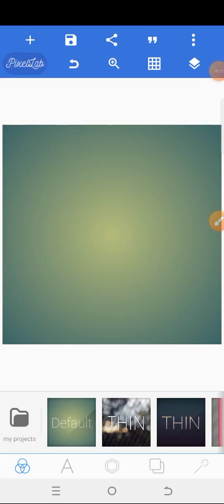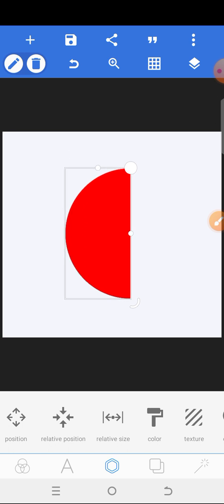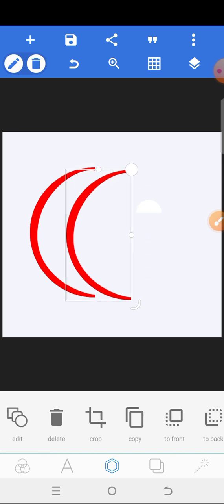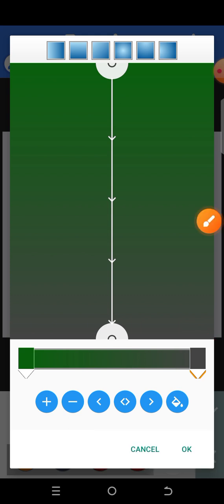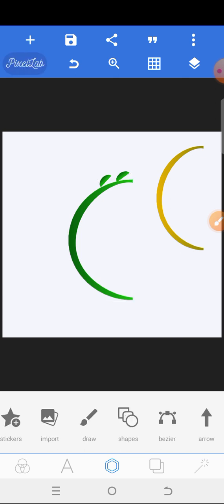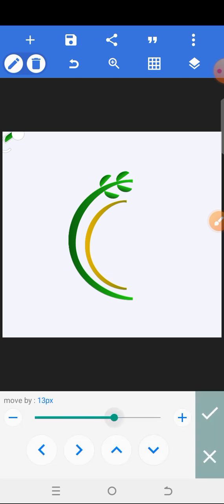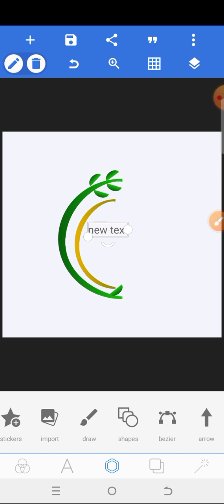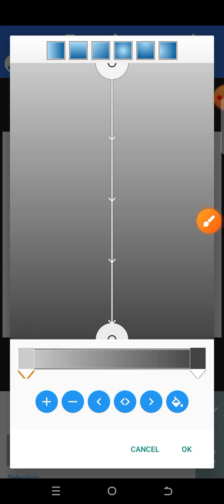Creative Logo design